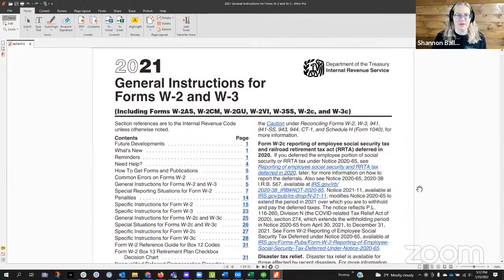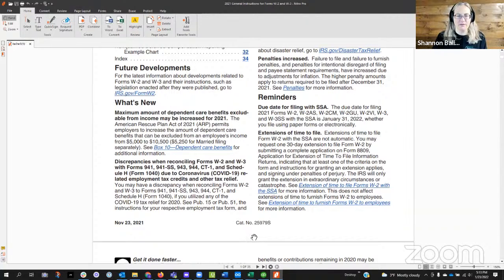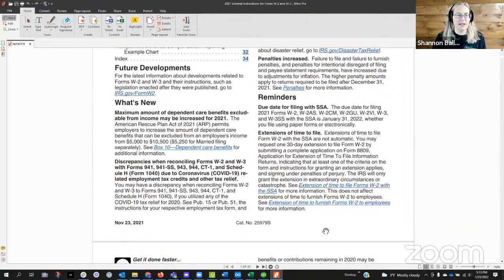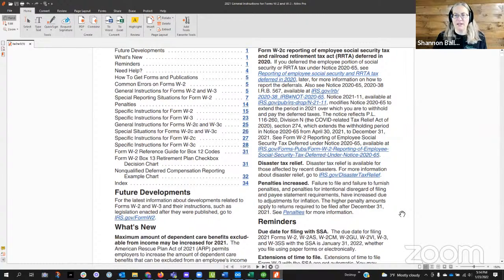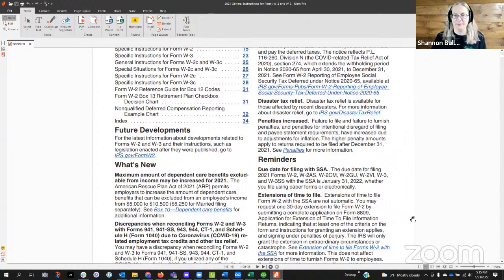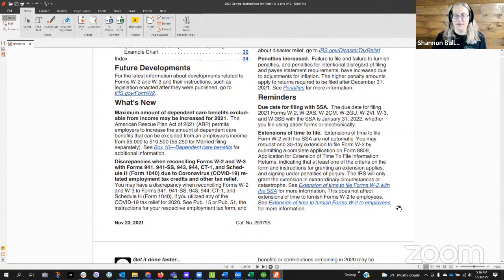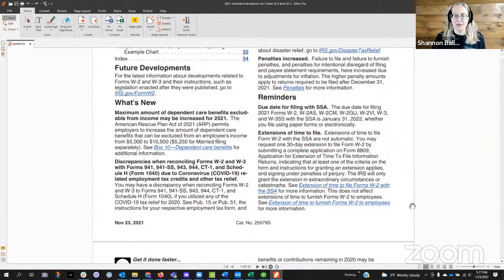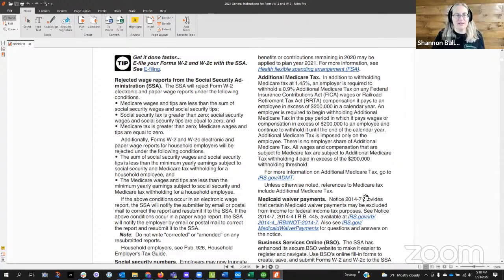Accountant Reads W2 Instructions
Accountant, Shannon, reads W2 Instructions for the General W2 and W3 forms. (Episode 1). If you are looking for someone to take care of your payroll needs, Shannon is taking on new clients. You can start by booking a call with her

0:00 Introduction
0:52 2021 General Instructions for Forms W-2 and W-3
1:19 What's New
1:53 Discrepancies when reconciling Forms W-2 and W-3 with Forms 941, 941-SS, 943, 944, CT-1, and Schedule H (Form 1040) due to Coronavirus (COVID-19) related employment tax credits and other tax relief.
2:54 Form W-2c reporting of employee social security tax and railroad retirement tax act (RRTA) deferred in 2020.
4:27 Disaster tax relief
4:41 Penalties increased
5:11 The due date for filing with SSA.
5:36 Extensions of time to file.